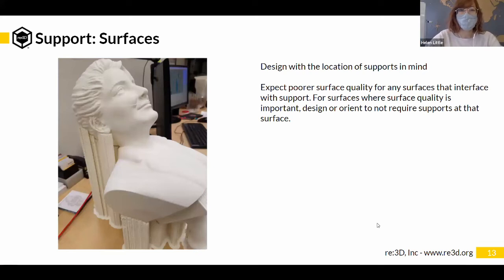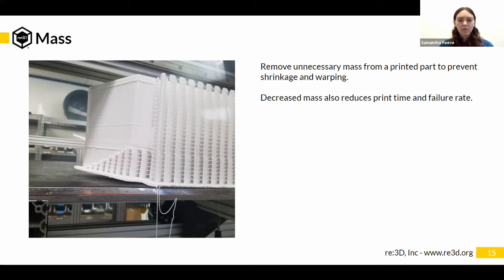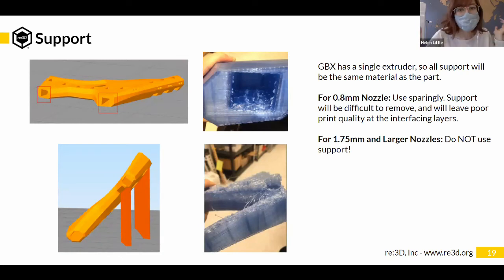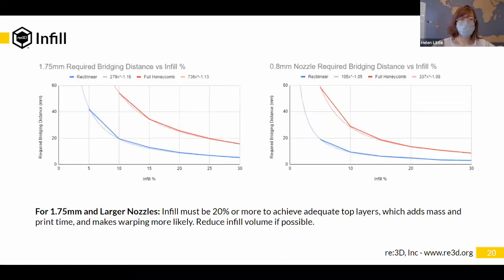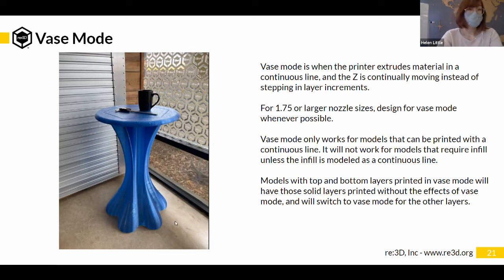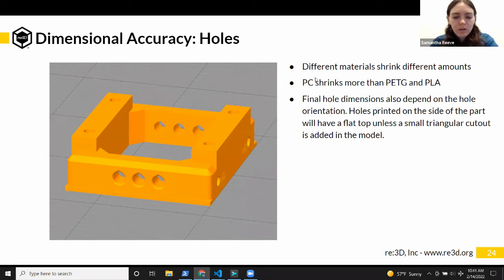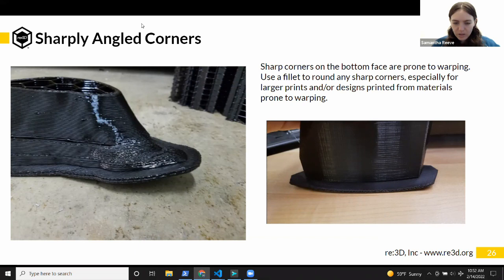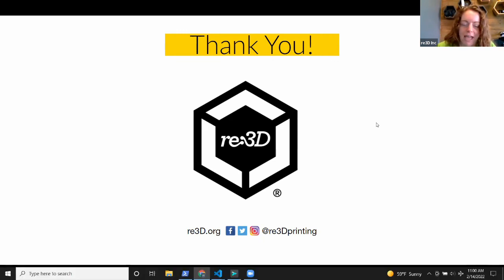Design for 3D Printing: A Giga-sized Tutorial on Printing HUGE - Part 2!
Part 2 of 2 part series on what to consider when designing & 3D printing 3D models, especially HUGE models that will be successfully 3D printed. This is focused on 3D printing with large-format FFF  3D printers for filament as well as large format FGF pellet and granule 3D printers.

Part 2 Covers: Supports Surfaces, Overhangs, Removing Print Mass, Dimensional Accuracy, Corners, Self intersecting Surfaces and Pellet 3D Printing specific Oozing, Supports, Infill, Vase Mode, Thin Walls,

Table of Contents:
00:00 Intro
00:15 Print Supports: Surfaces
02:48 Print Overhangs
05:49 Print Mass
12:32 Pellet and Granule 3D Printing Introduction
13:22 Pellet and Granule 3D Printing: Oozing at Seams
16:38 Pellet and Granule 3D Printing: Oozing Multiple Parts on the Bed
17:59 Pellet and Granule 3D Printing: Supports
24:53 Pellet and Granule 3D Printing: Infill
30:47 Pellet and Granule 3D Printing: Vase Mode
36:25 Pellet and Granule 3D Printing: Thin Walls
38:20 Dimensional Accuracy: Holes
47:34 Dimensional Accuracy: Flat Sides
49:02 Sharp Corners
54:57 Self Intersecting Surfaces
57:20 Conclusion